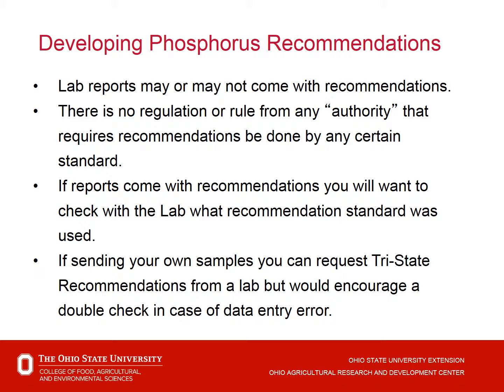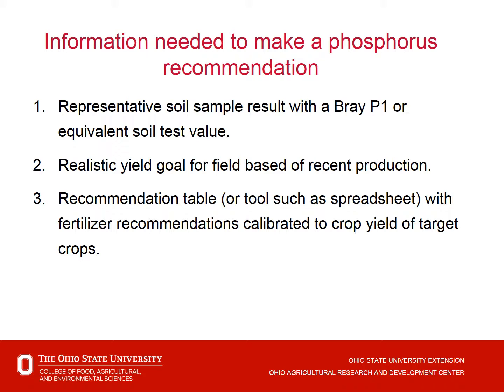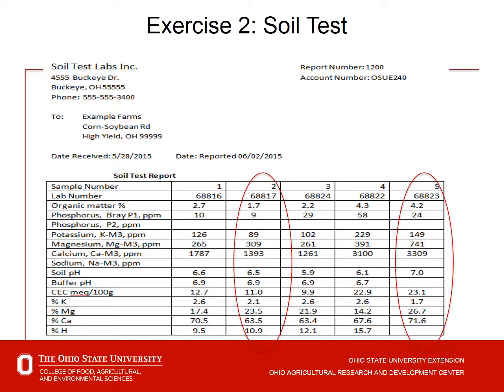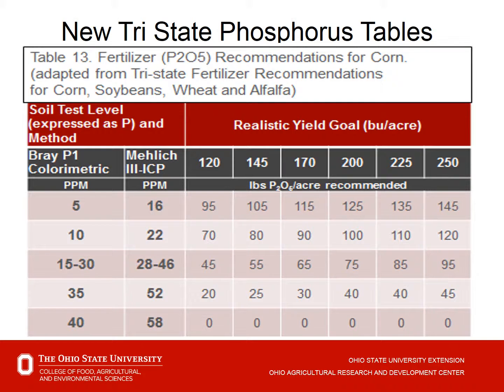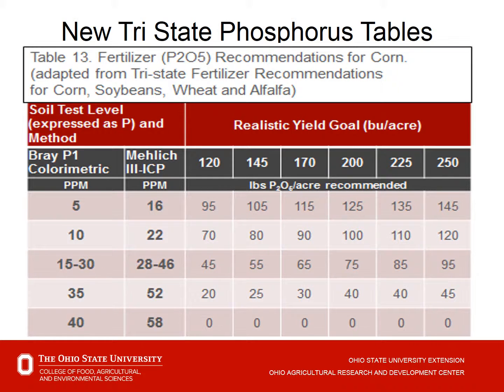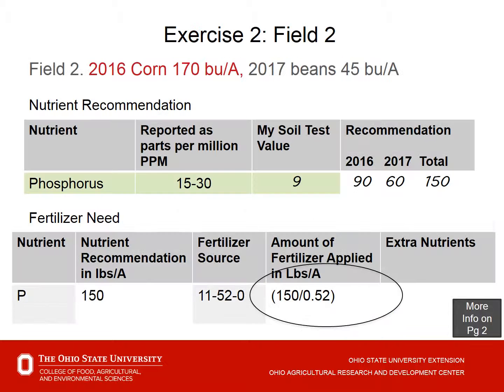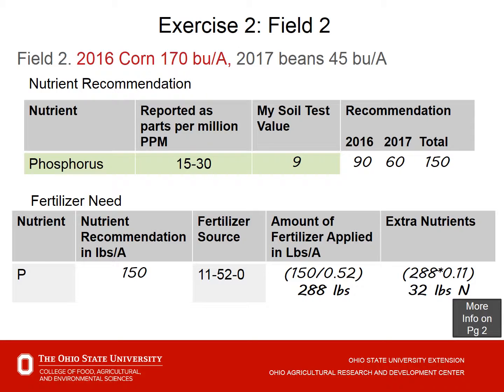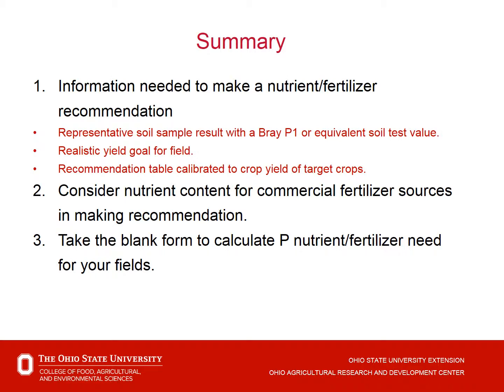Training Exercise 2: Making a Fertilizer Recommendation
Learn how to use information from a soil test to determine fertilizer rate. This is the second exercise from Fertilizer Applicator Certification Training. Follow along with this written guide